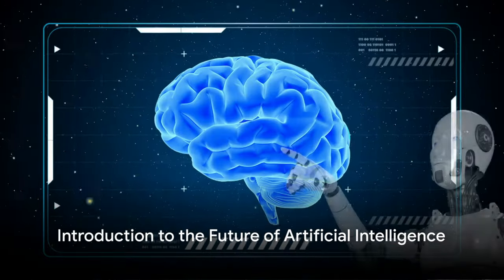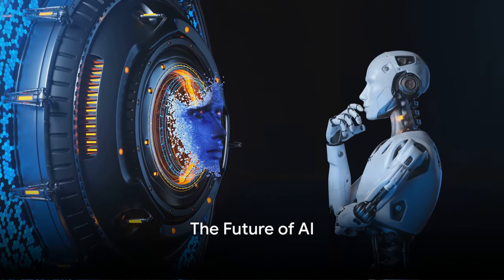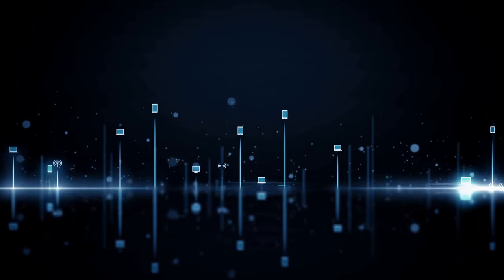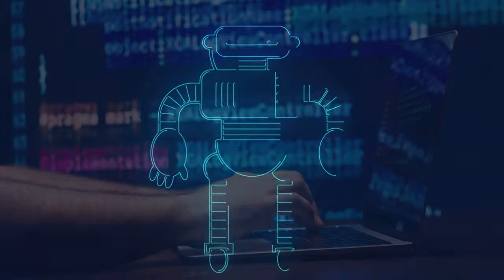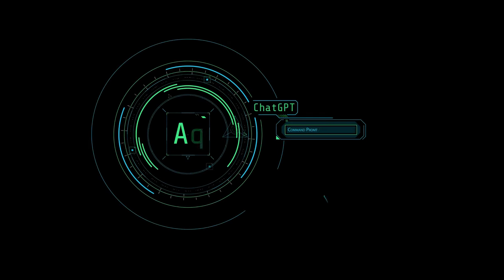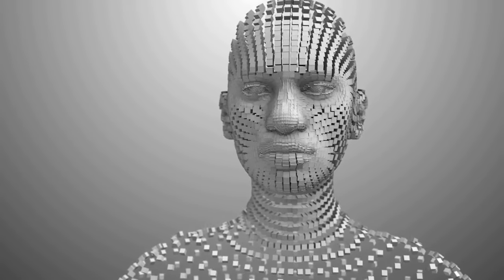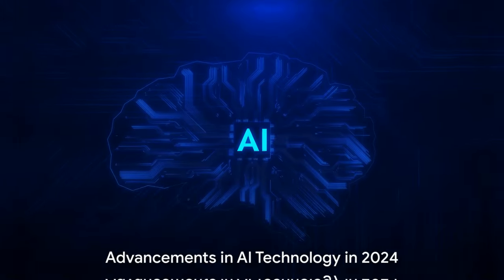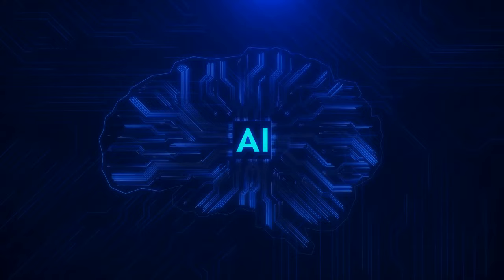Ai Transforms Future In 2024: Quantum Leap With Artificial Intelligence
Embark on a journey into the future of artificial intelligence as we delve into the transformative developments of 2024. Witness the revolutionary launch of ChatGPT, the surge of AI investment, and the remarkable advancements in AI technology. Explore the limitless potential of AI and robotics, and reflect on the remarkable timeline of AI evolution. Join us as we unravel the power and promise of artificial intelligence and uncover its profound impact on our world.

We bring you the cutting-edge of Artificial Intelligence, covering news, developments, and all aspects of AI that are shaping our future.